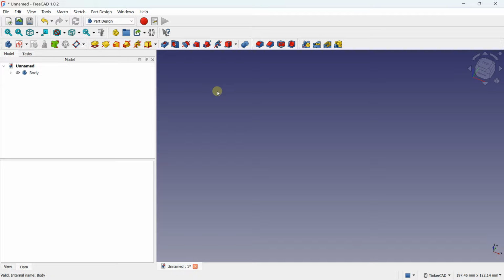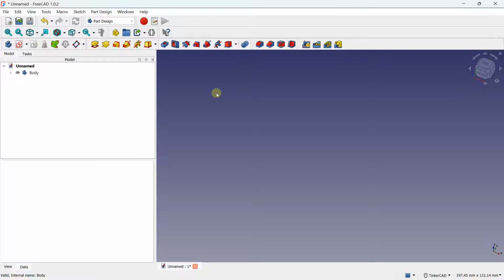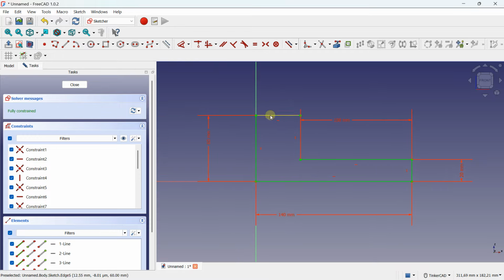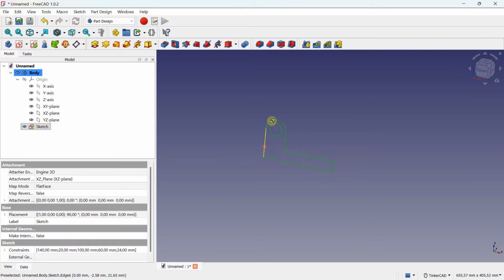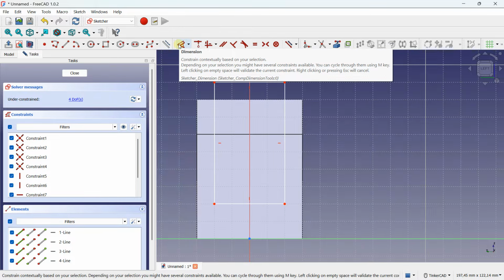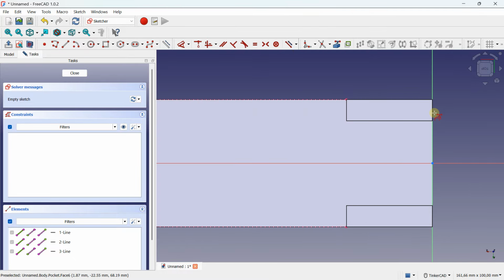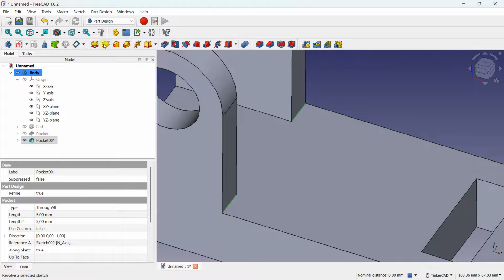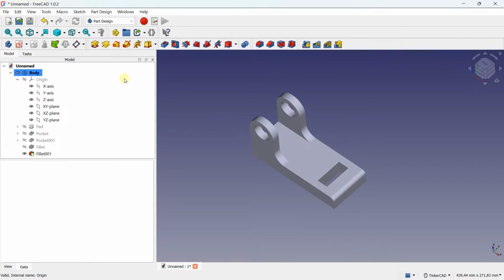Freecad exercise create part